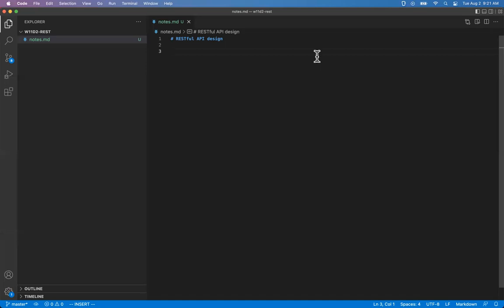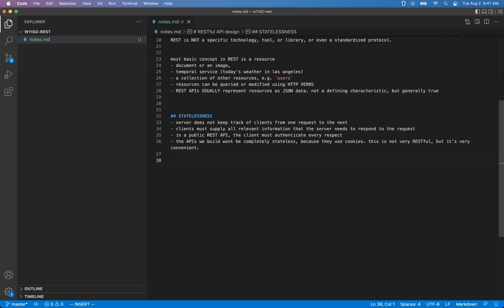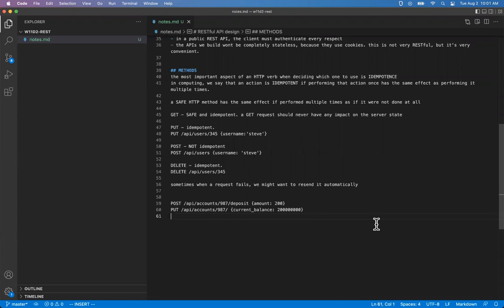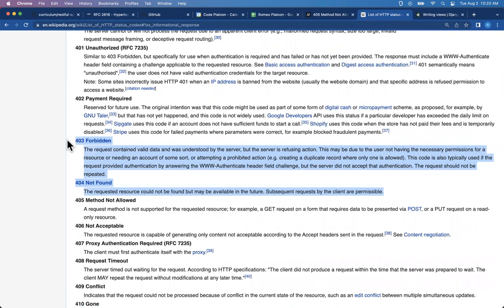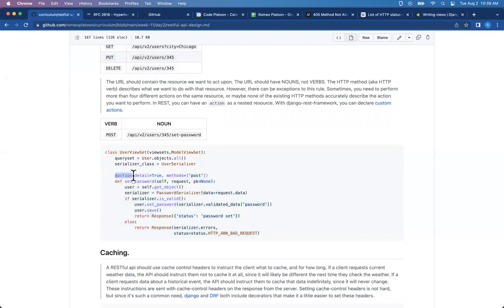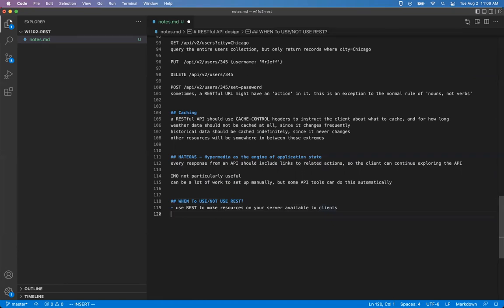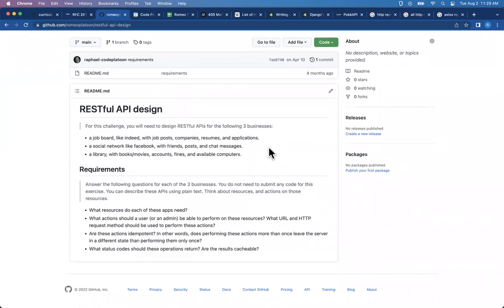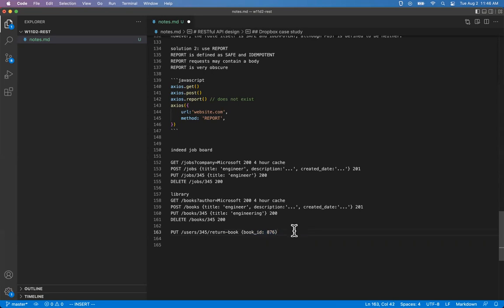W11D2 RESTful API design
REST, idempotence, caching, status codes